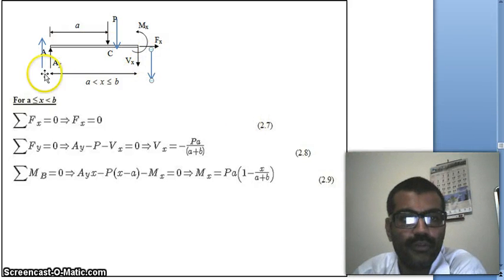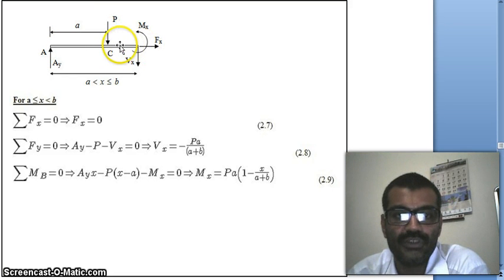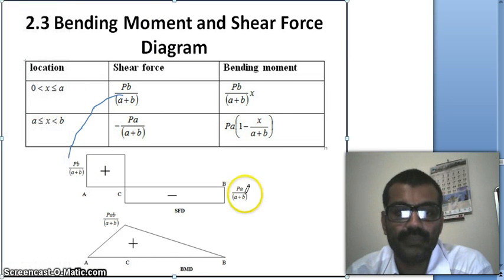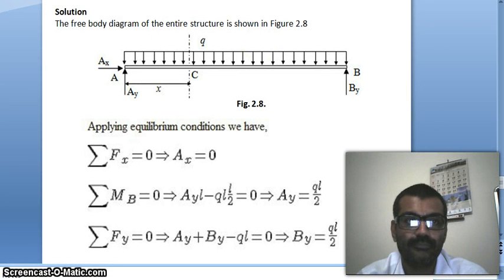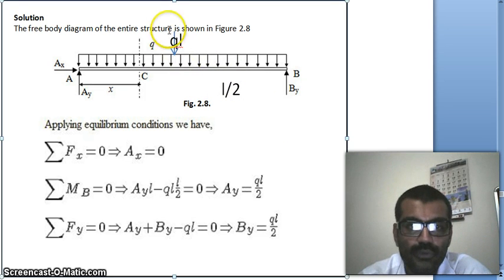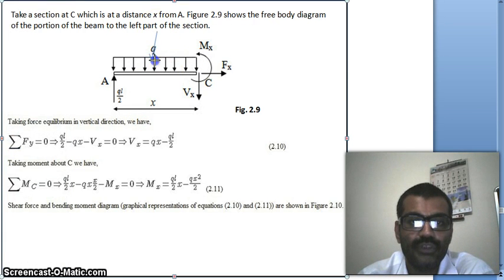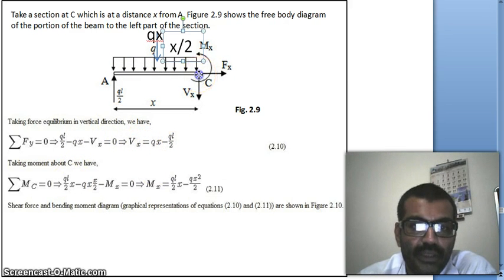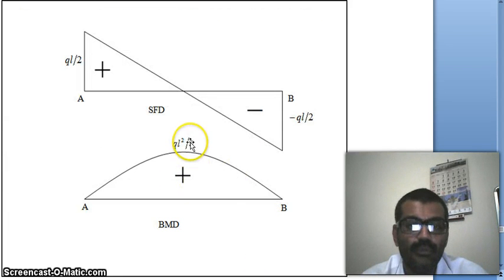SM lesson 2 part 2